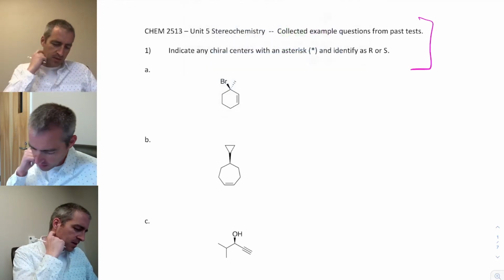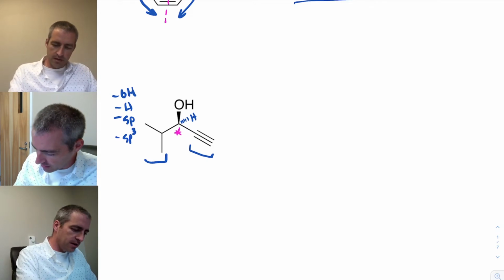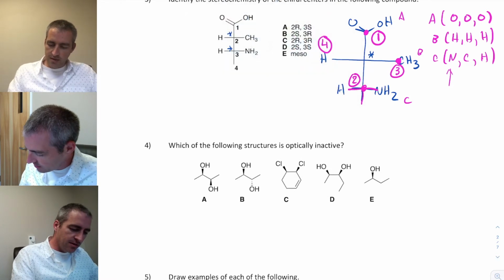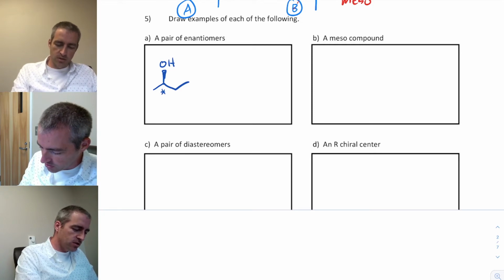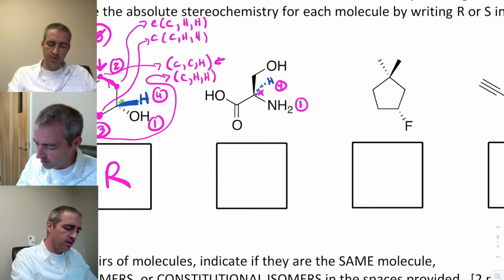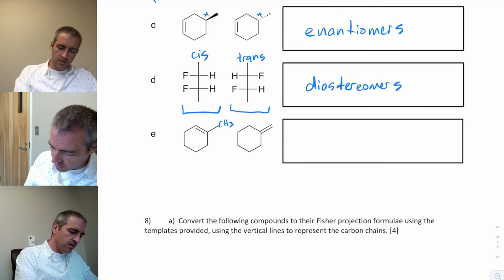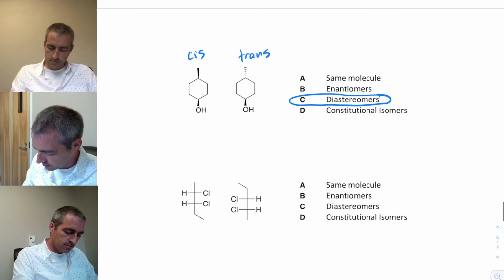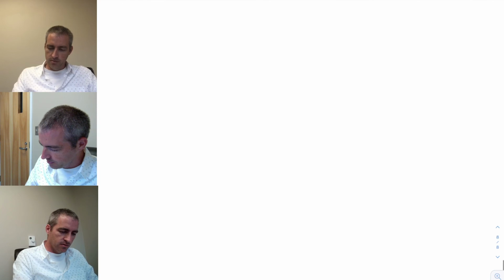CHEM2513 - Unit 5 Review Questions - Video Solutions